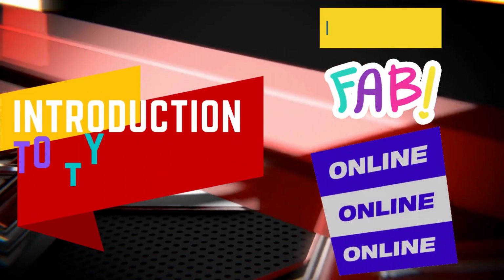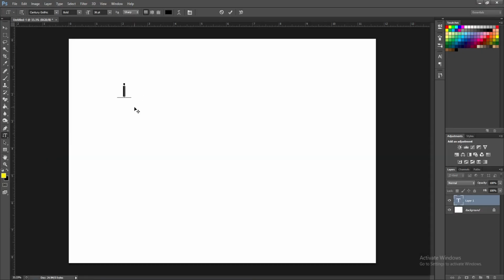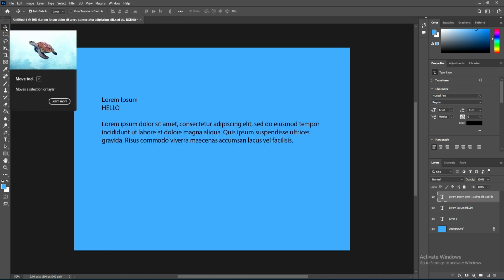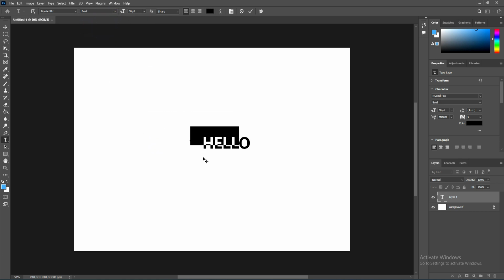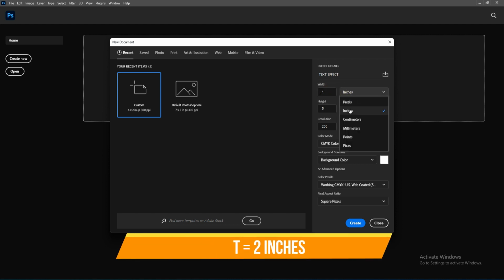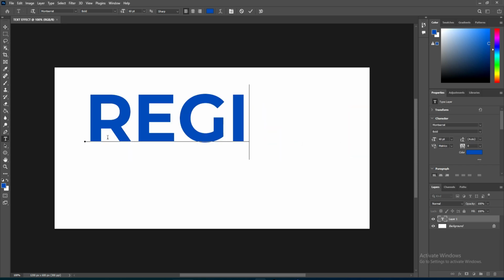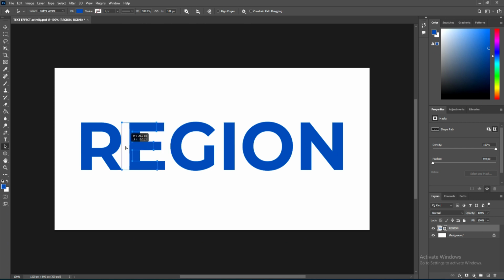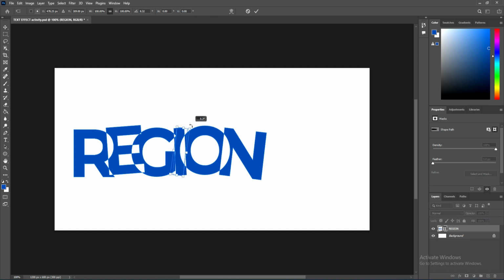Visual Graphic Design - Type Tool